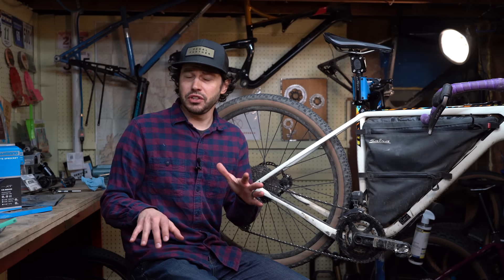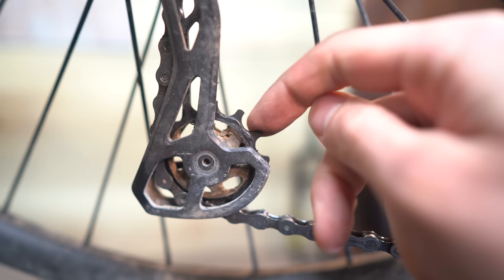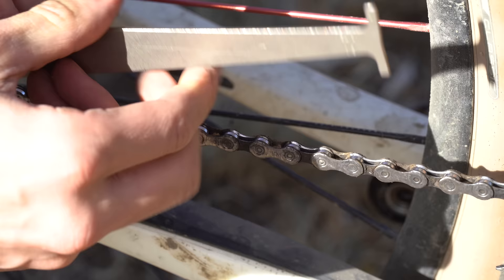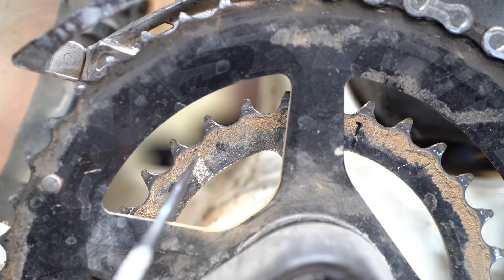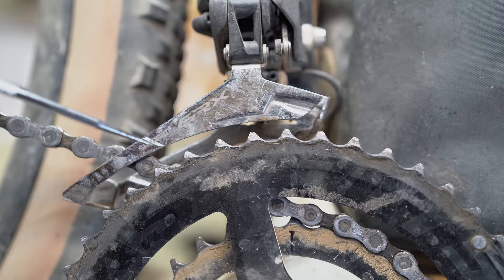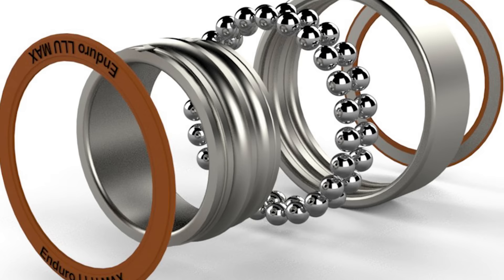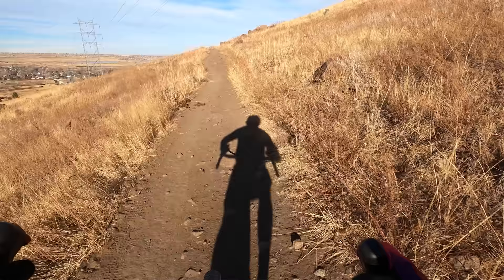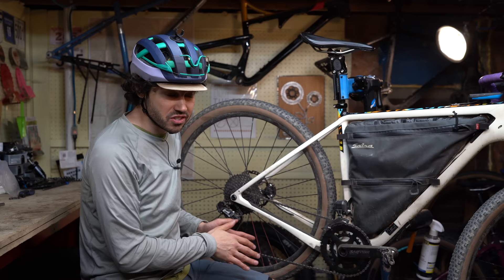A Pandemic Drivetrain: The 4,000-mile Audit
Over the last 18 months, Neil has pedaled his Salsa Cutthroat more than 4,000 miles without replacing any parts of the drivetrain. Just last week, it stopped functioning correctly. In this video, Neil takes a deep look at each component and uncovers a handful of issues and surprises in the process.

Outline:
Intro - 0:00
Sourcing Bike Parts - 1:20
The Chain - 2:15
The Chainrings - 3:42
The Cassette - 5:30
Pulley Wheels - 6:51
Bottom Bracket - 7:08
Replacing parts - 7:41
Test Ride - 8:49
Final Thoughts - 9:07